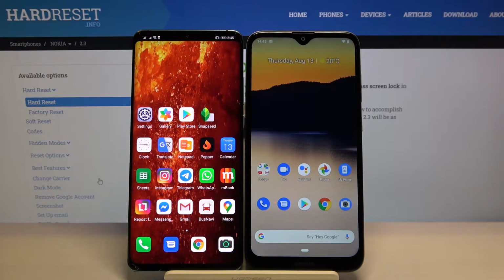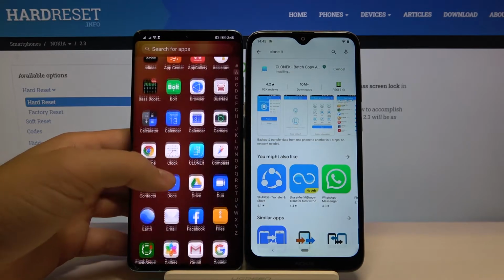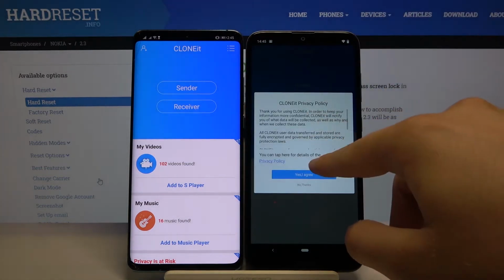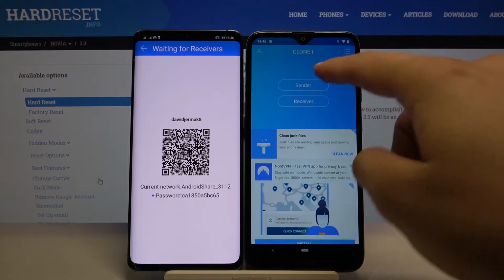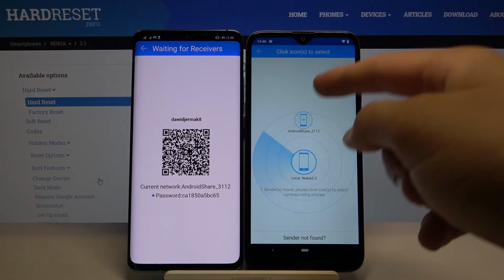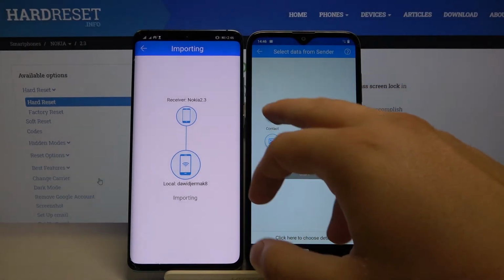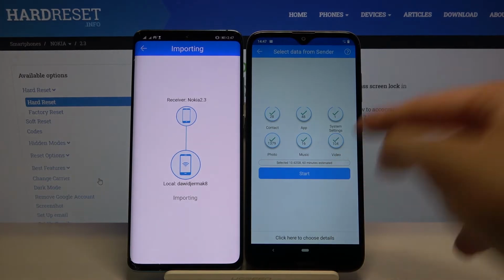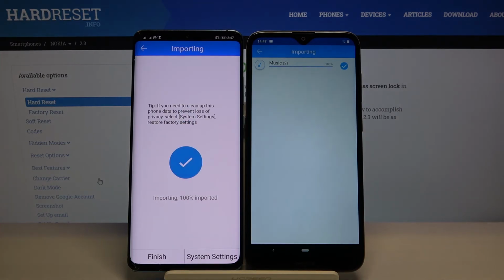How to Transfer Content from Android Phone to NOKIA 2.3 – Data Migration Without Cable by CLONEit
More tutorials about NOKIA 2.3:
If you would like to switch from your old Android smartphone to NOKIA 2.3 you should watch our tutorial in order to migrate texts, call logs contacts, music, photos and videos. Let’s move all personal information and multimedia files to NOKIA 2.3. By using our instructions you can transfer apps and system settings as well. In our solution we use a free app called CLONEit, so follow out steps to replicate your old phone.

How to transfer everything from my old phone to NOKIA 2.3? How to transfer data from Android phone to NOKIA 2.3? How to move personal data from Android to NOKIA 2.3? How to migrate photos to NOKIA 2.3? How to move data from Android phone to NOKIA 2.3? How to move data to NOKIA 2.3 by CLONEit app?